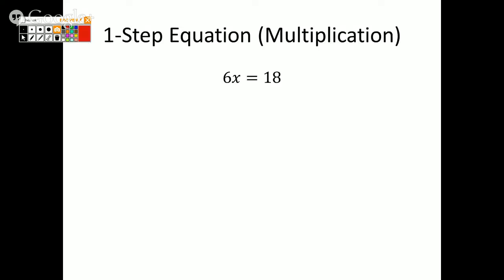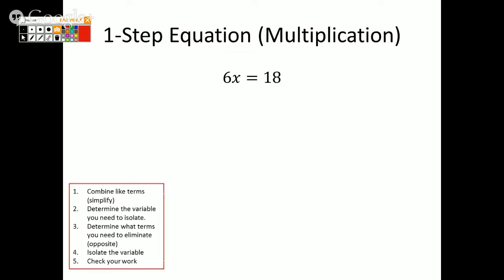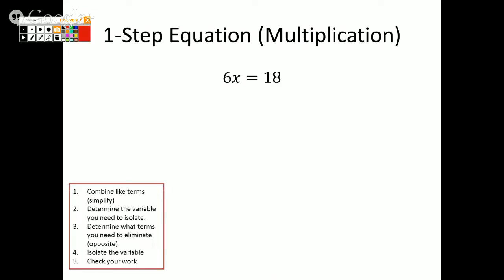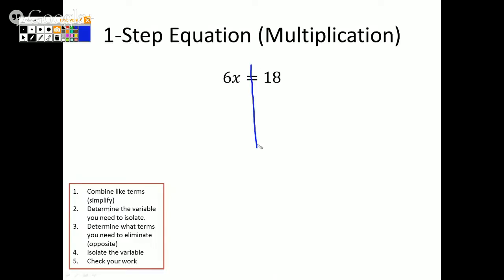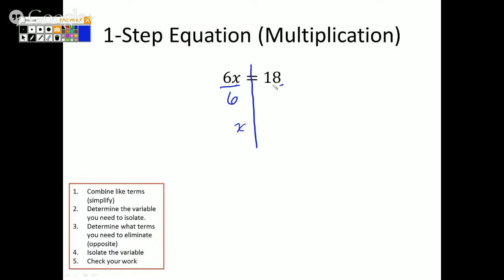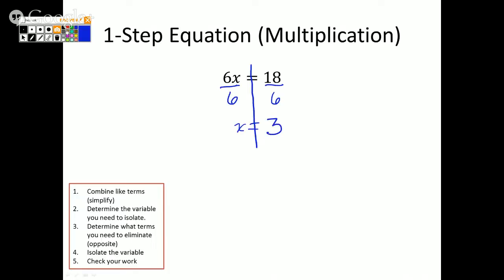1-Step Equation (Multiplication)